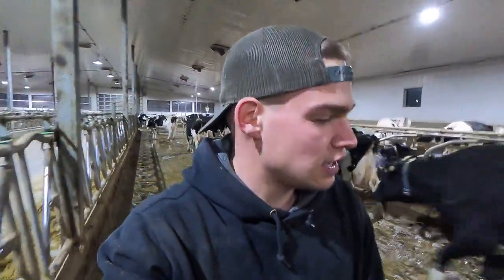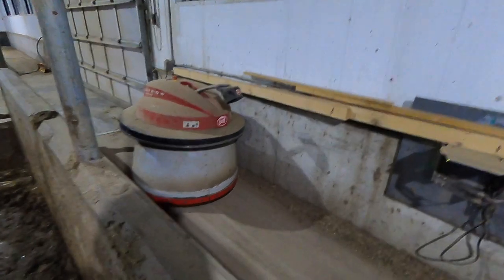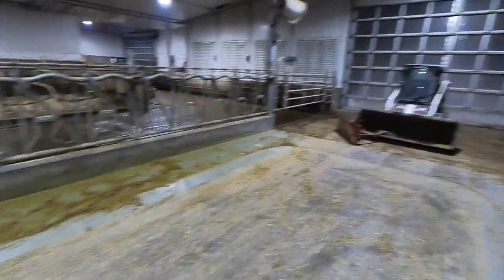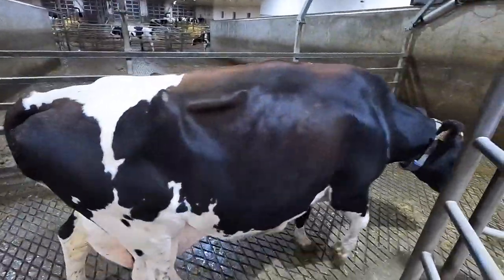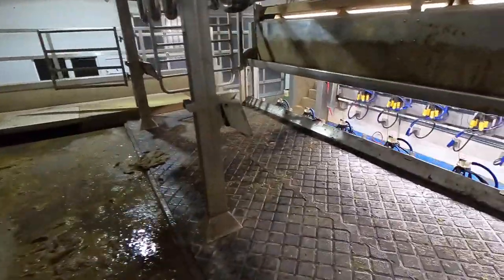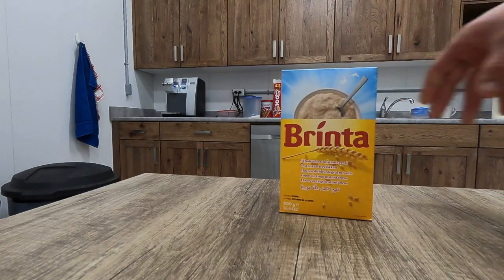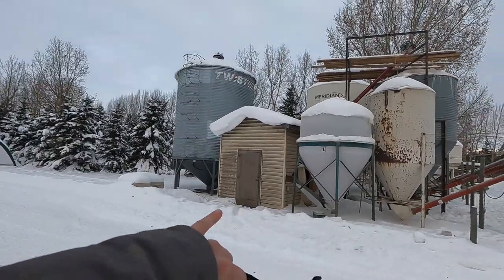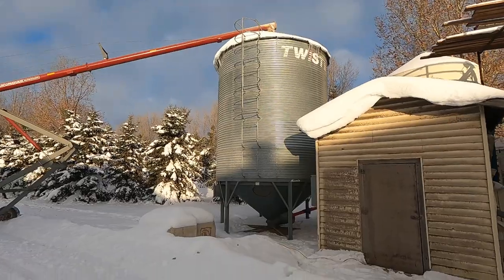A Day On A Saskatchewan Dairy!